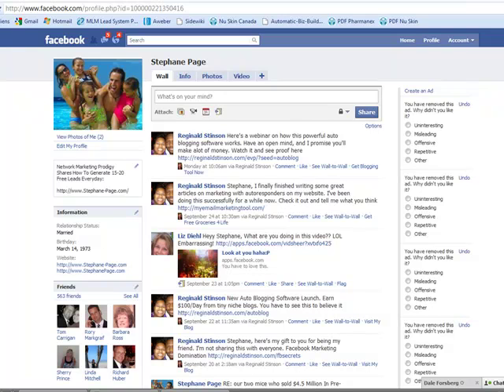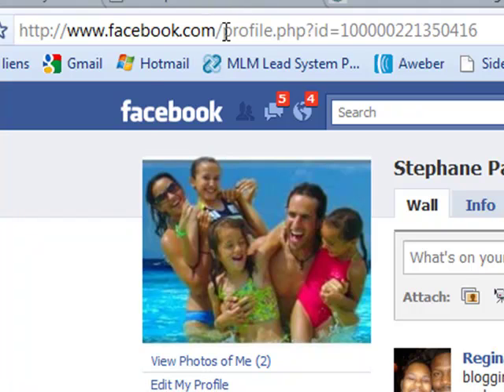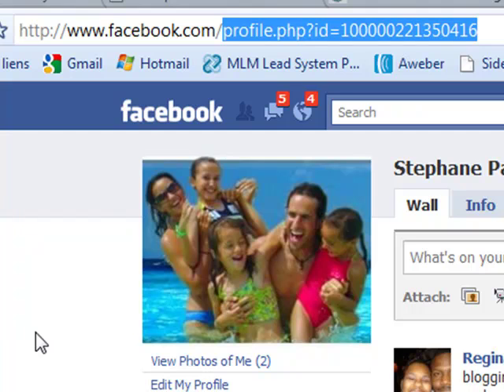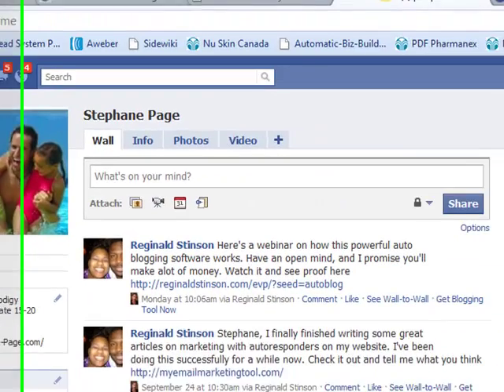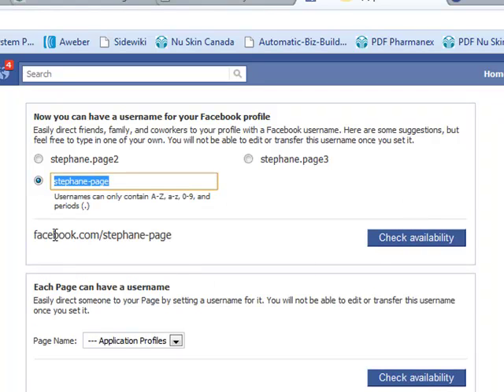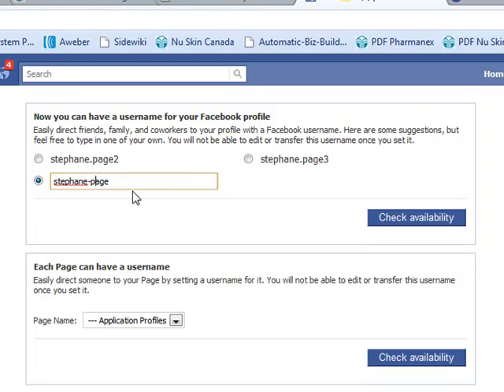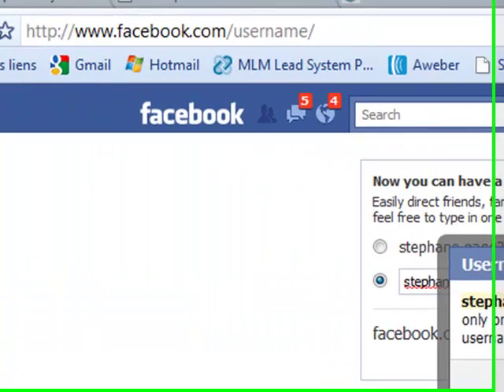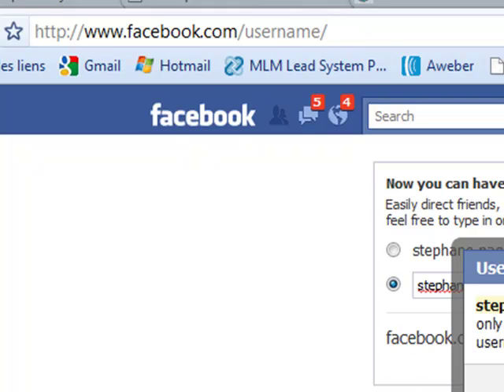How to Personalize Your Facebook URL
- An application surfaced about two years ago that enables you to create a customized Facebook URL, as well as give your groups and fan pages personalized links. Considering how important customization is in personal branding, I thought I would record a quick tutorial on how to add and use this application to give yourself a clean, name branded Facebook URL.